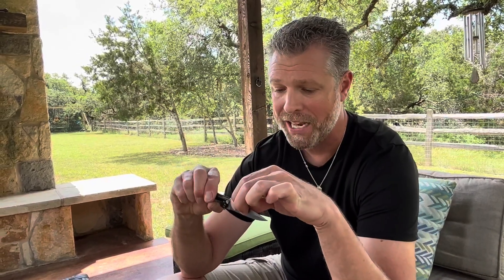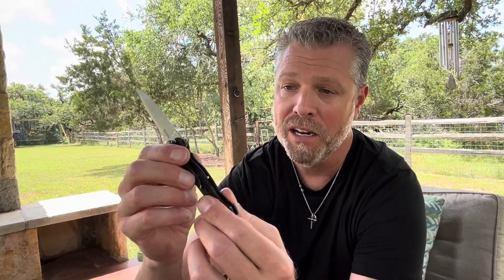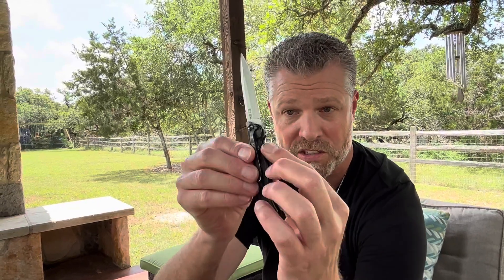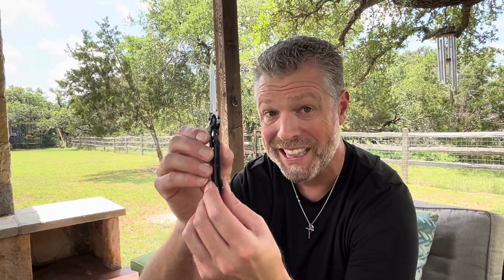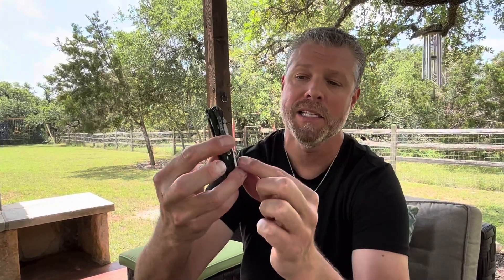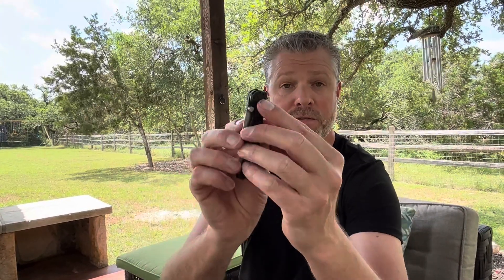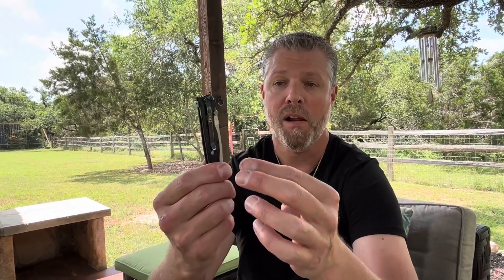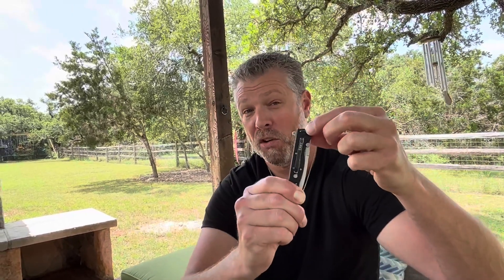REAL Review of CRKT M16 01S Folding Knife {after yrs of use}